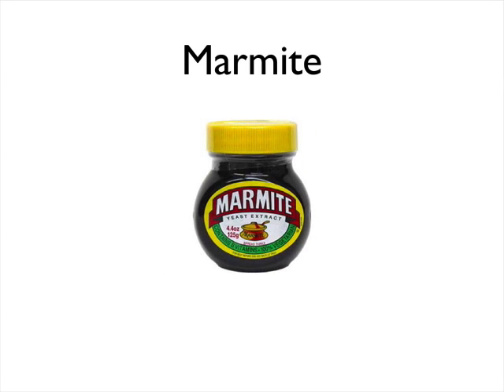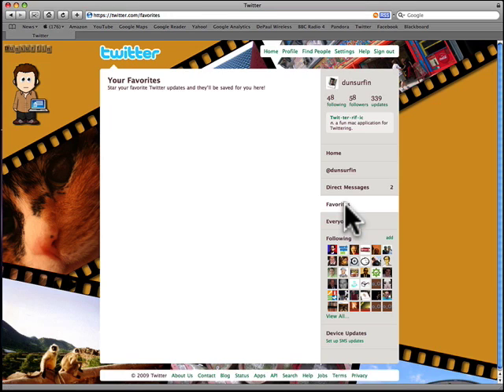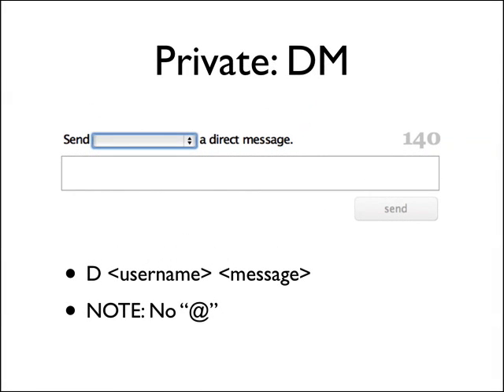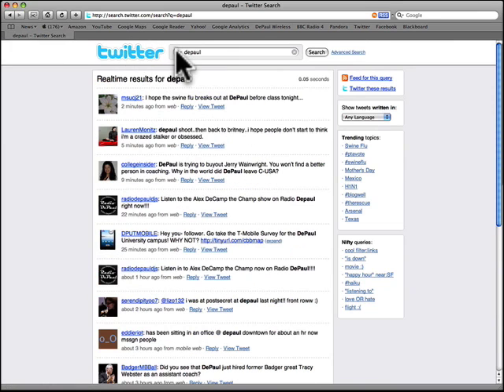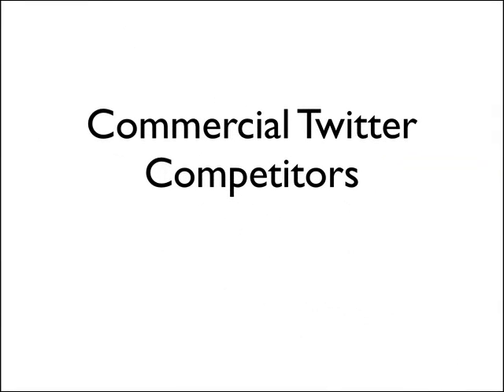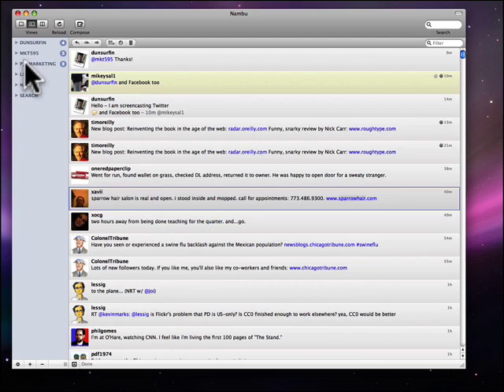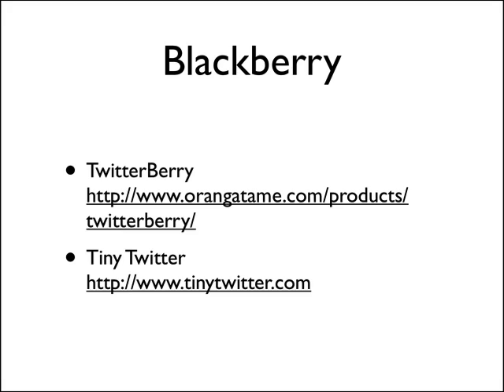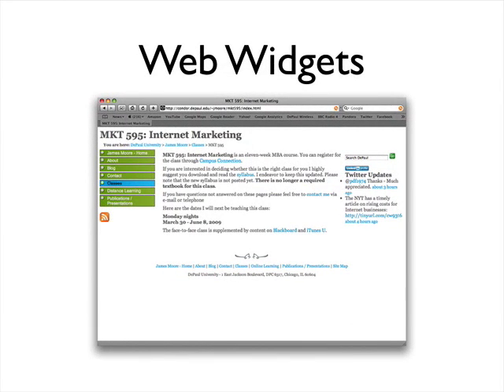Technology Tuesday: Twitter (April 2009)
Twitter is the microblogging service in which users tweet short (140 character) messages over the Internet. Twitter is a service used by millions but misunderstood by an even greater number.

In this Technology Tuesday session you will learn what Twitter is, but more importantly how you and your students can use Twitter to enhance learning, research and networking.

Twitter is being used at DePaul for classes and communication. Find out what you need to know about this exciting social media phenomenon.